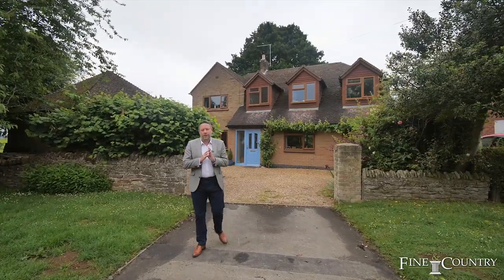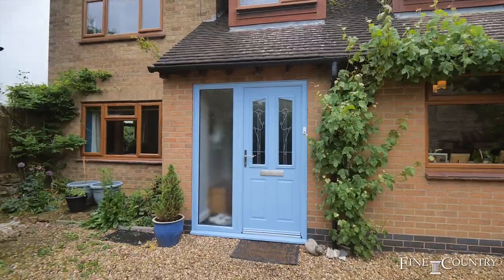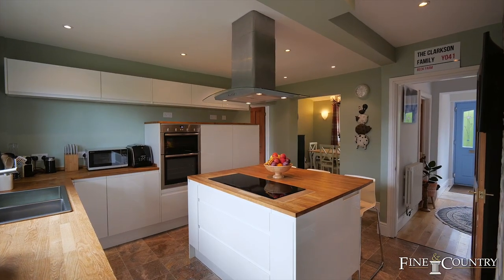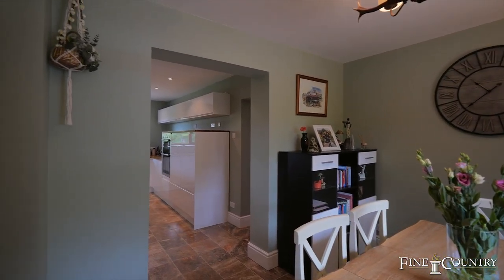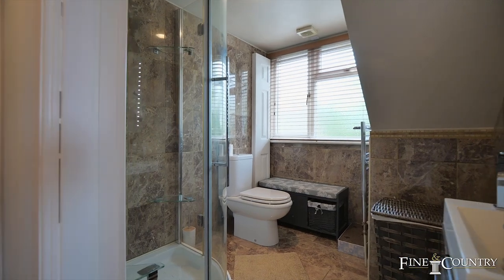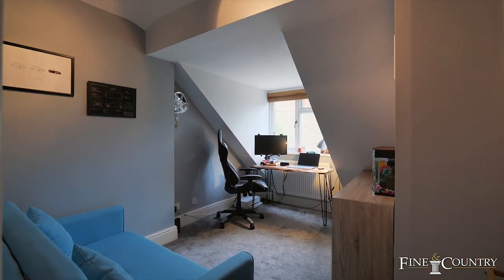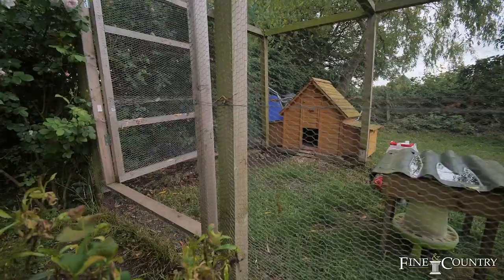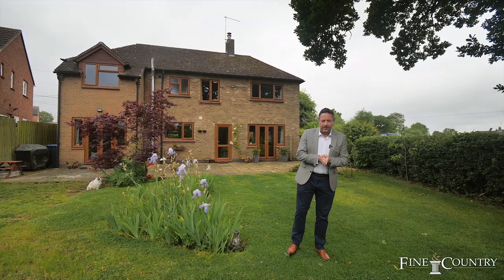Robinmead | Kilsby | Fine & Country Rugby | Sam Funnell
Offers Over £575,000

A hugely improved detached home occupying an enviable plot overlooking local farmland.

Robinmead is a superb family home situated in the village of Kilsby on the Northamptonshire/Warwickshire borders and over the years has been dramatically improved from its original origins as a detached bungalow. The house has now been extended significantly to include five well-proportioned bedrooms, a refitted family bathroom and an ensuite shower room on the first floor, whilst the ground floor has a large sitting room with log burner, entrance hall, kitchen breakfast room with island unit and access to the garden, a neighbouring dining room, playroom, utility room and cloakroom.

For more information please contact Sam on the details below:

Sam Funnell - Fine & Country Branch Partner
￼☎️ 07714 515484